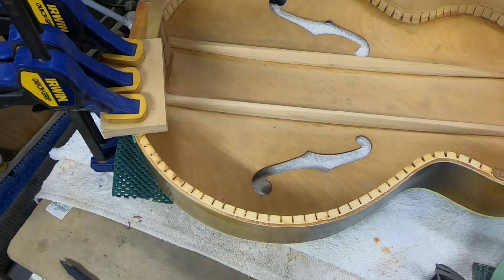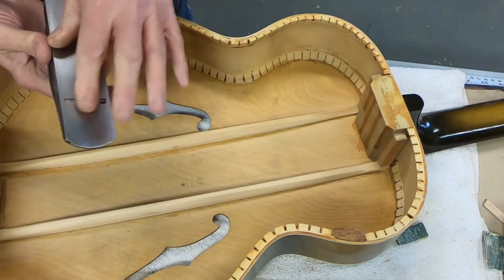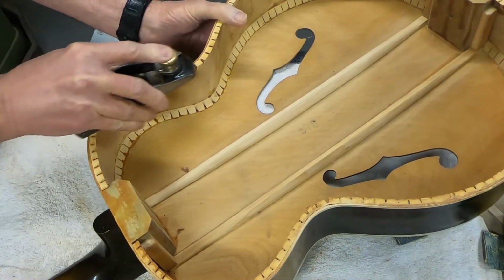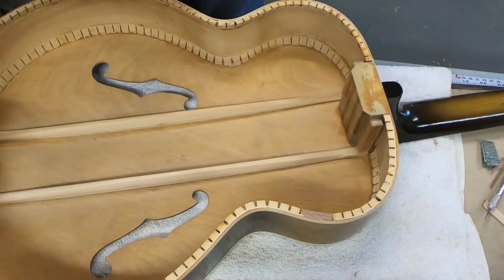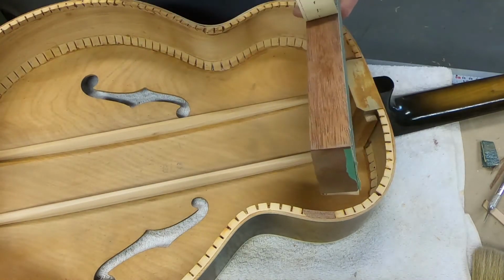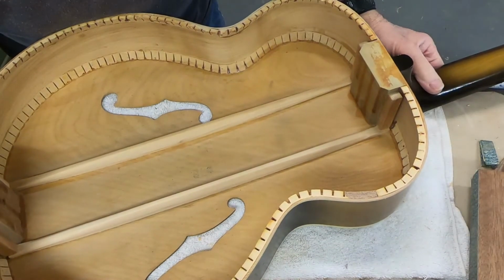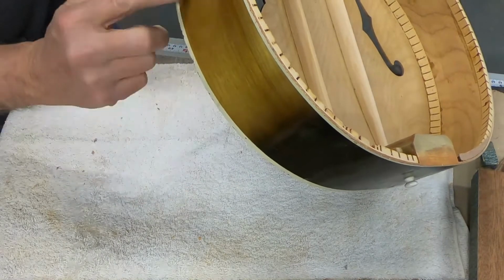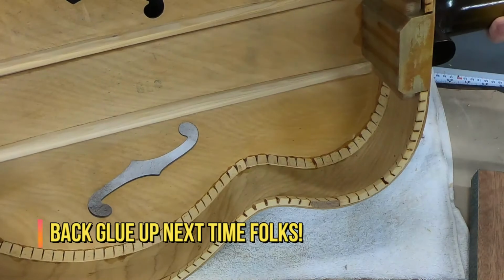62' HARMONY SIDE KERF REPAIR, JONAH GUITARS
Hi All, here's another section of the 62' Harmony arch top messing with the kerfed linings to get ready for gluing the back on.

Dane Nichols builds and repairs in Mt. Shasta, Ca.